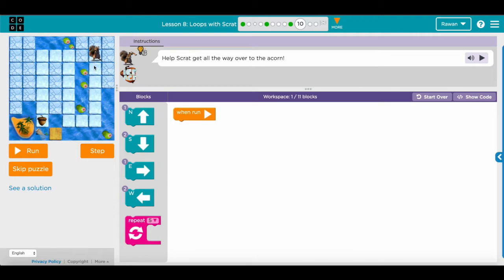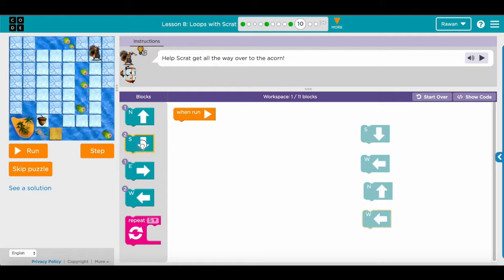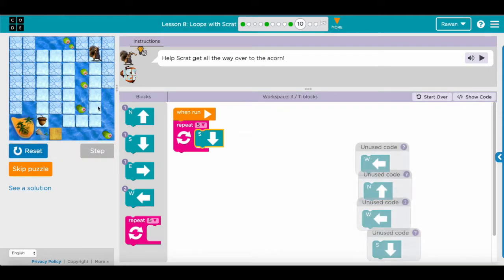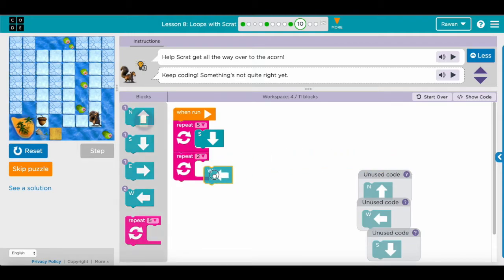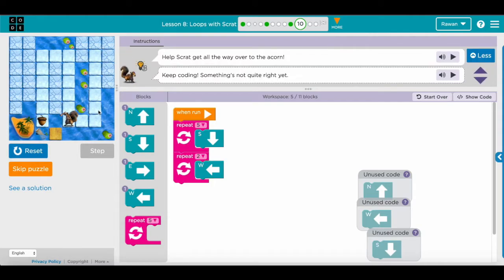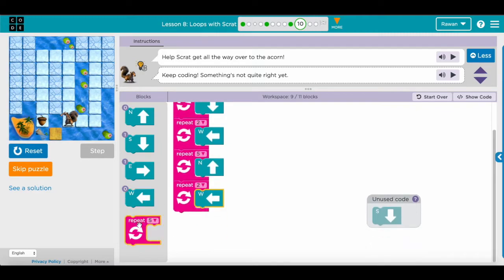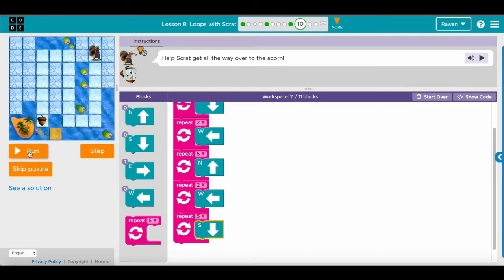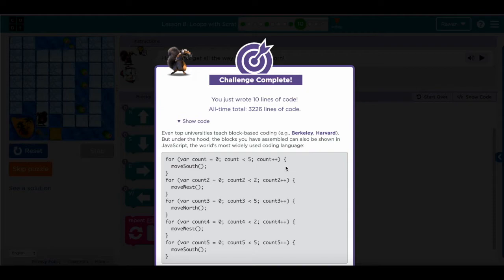Course A Lesson 8 Challenge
In this course we show you how to solve the challenge using multiple loops. We also give you an idea of the JavaScript code that comes with it.